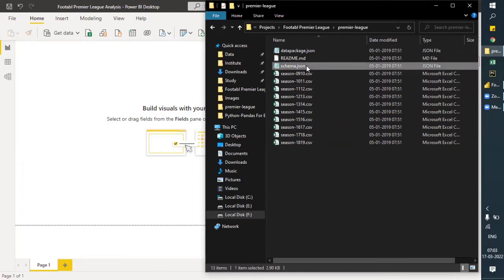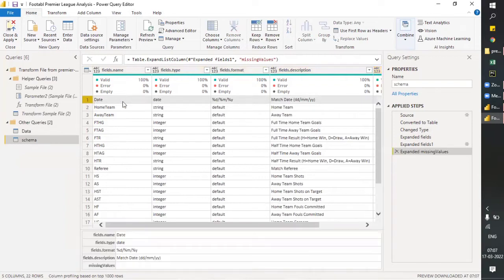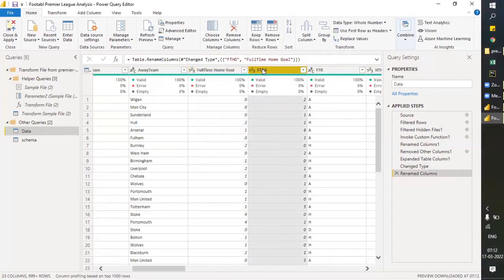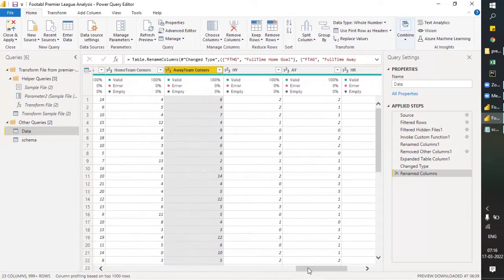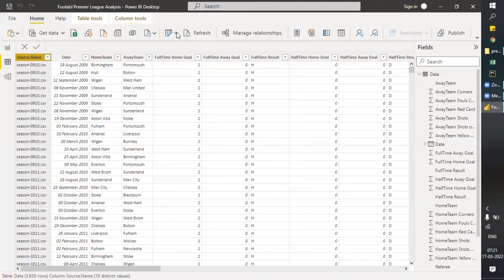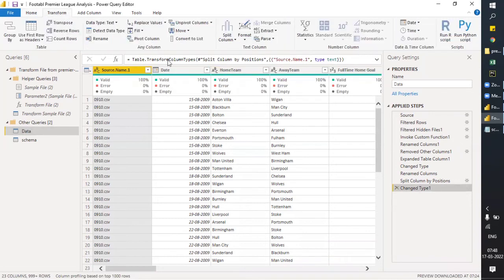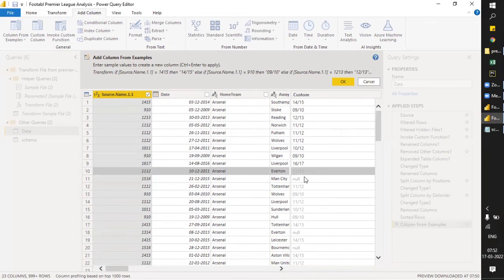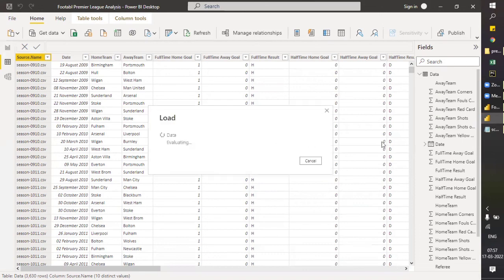Session 2 - Premier league Data Analysis Power BI, Load JSCON file data, Split column, split data